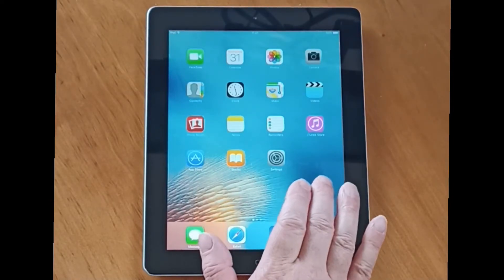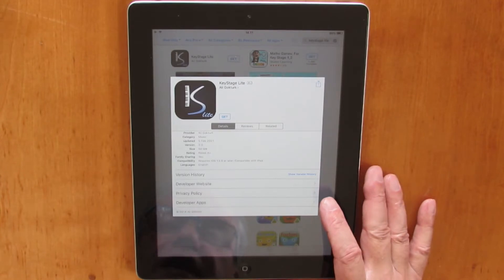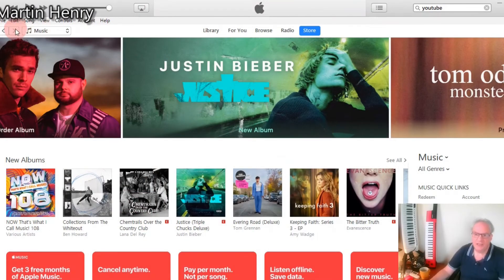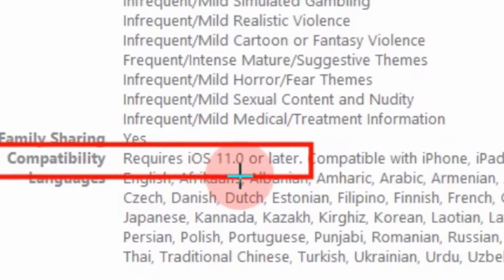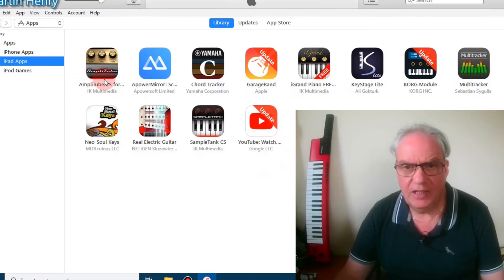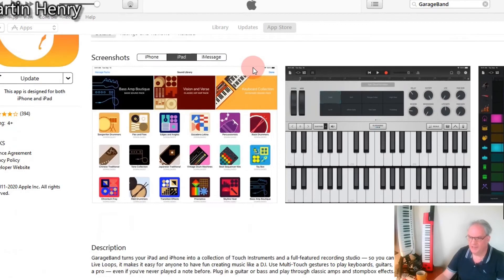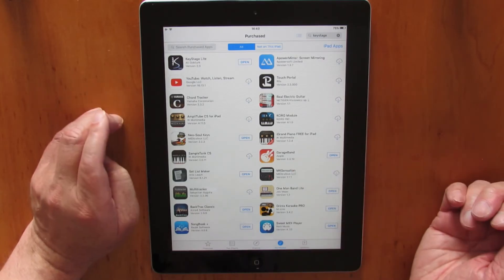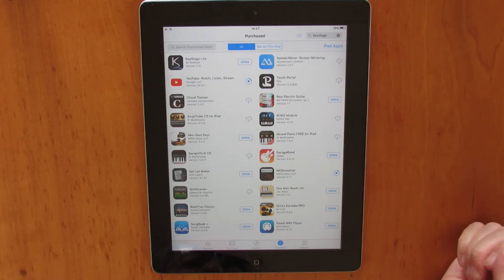How to Download New Apps on Old Ipad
How to download new apps on old ipad 2, ipad 3, ipad 4, ipad mini ect and iphone without having downloaded the apps before. How to download garageband and youtube for ipad 2 and 3 and ios 9.3.5. How to download itunes 12.6.5.3 and use it to download ipad apps. ipad tutorial. No jailbreak required and no other apple smart device required.

Equipment I use to record audio for videos Zoom H4n Pro.